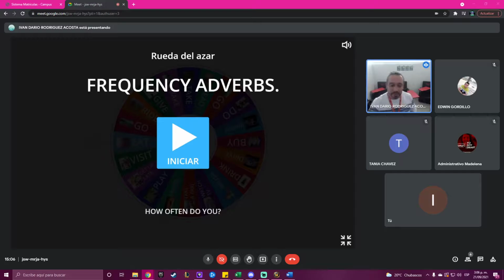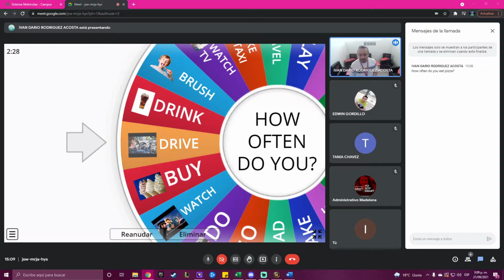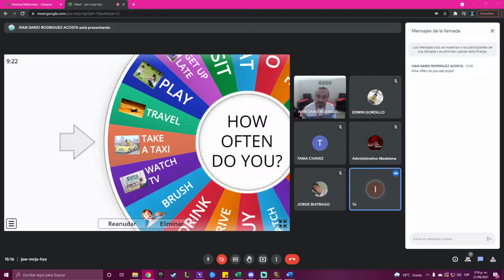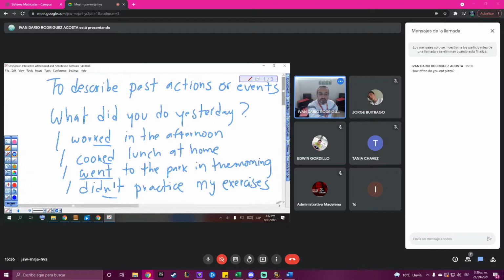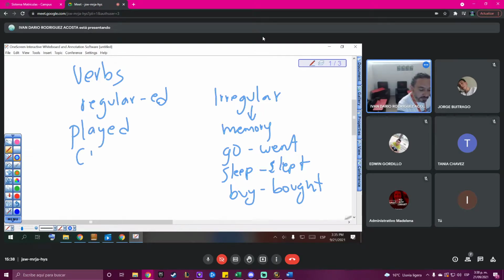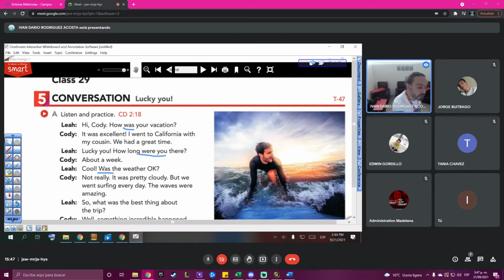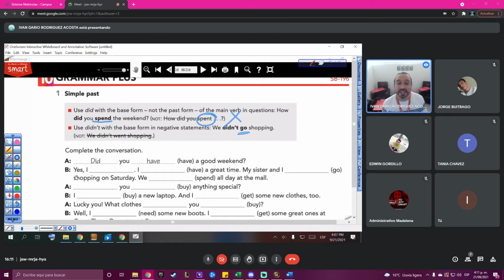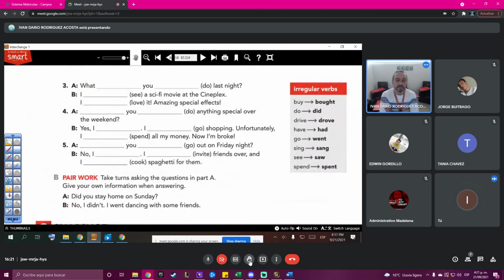2021 09 21 Class 28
CAMBRIDGE, Interchange Fifth edition 1, Class 28: We went dancing!